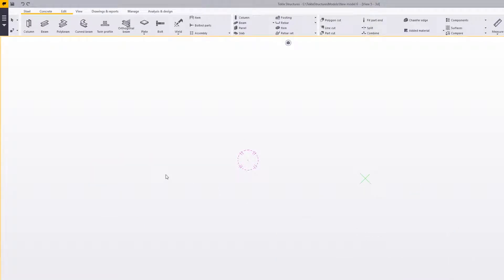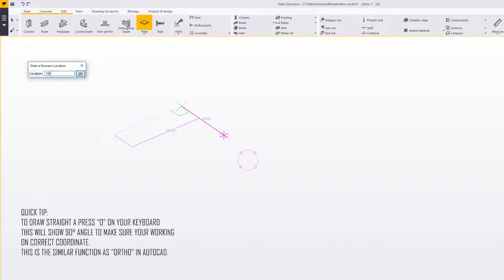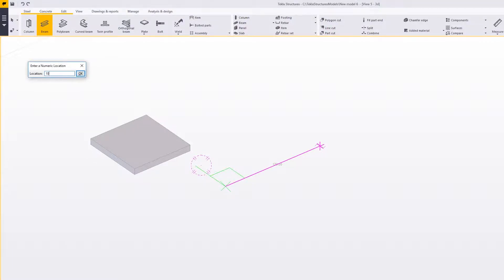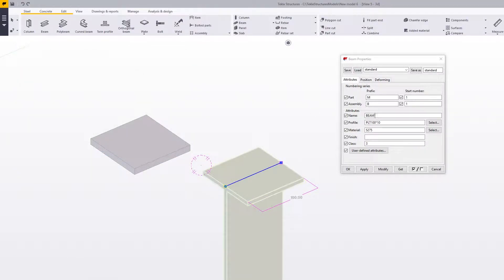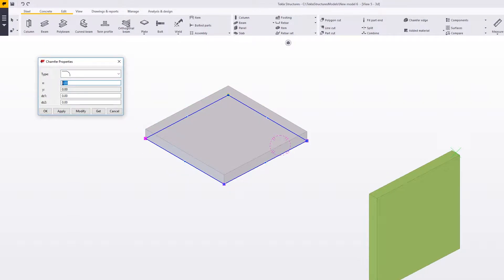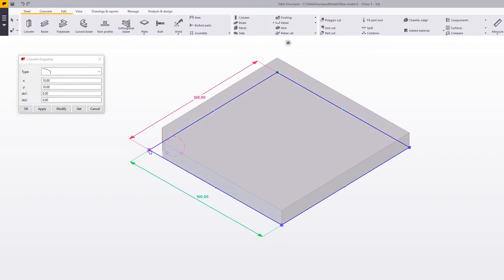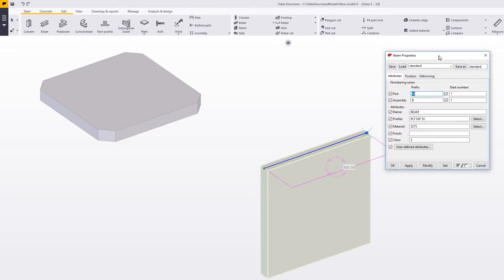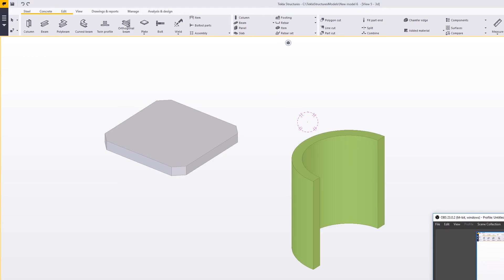Tekla 2017 basics - Plates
In this video I will show you how to create plates. More specifically two types of plates: contour and profiled plate.
I generally use contour plates as they give more flexibility  but it's good to know other ways to create a plate.